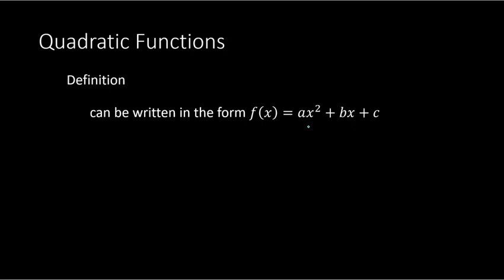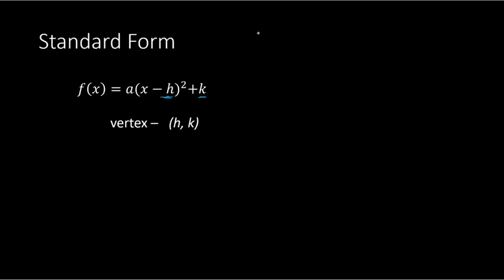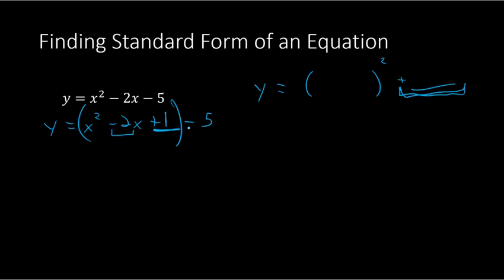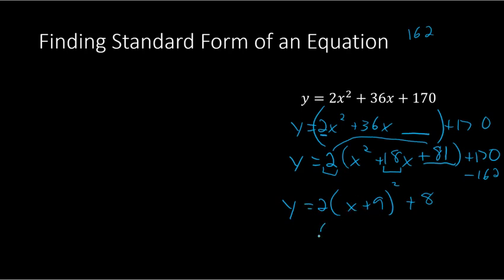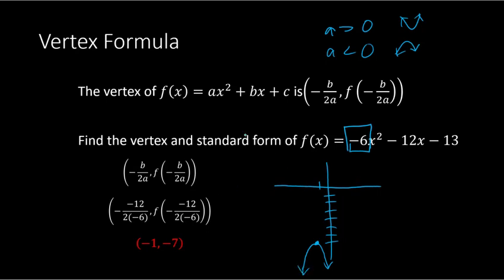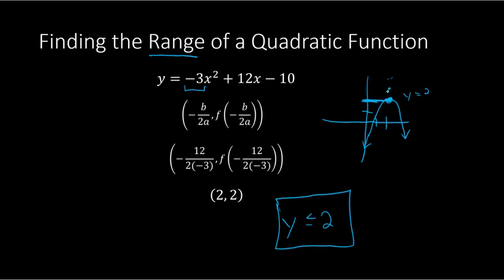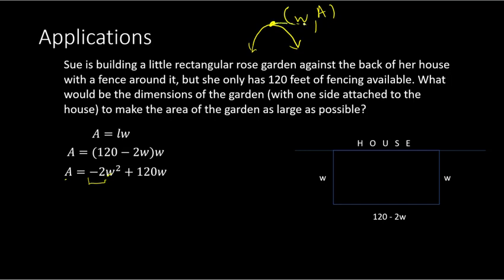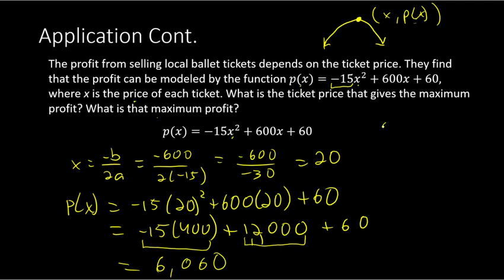Quadratic Functions (College Algebra)